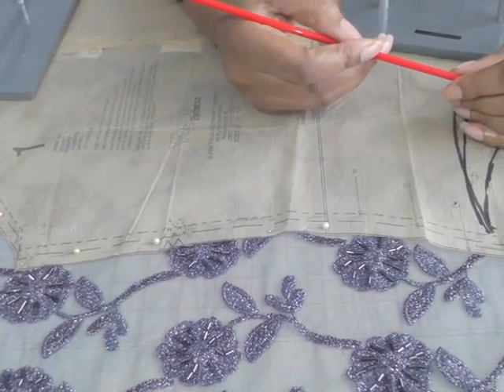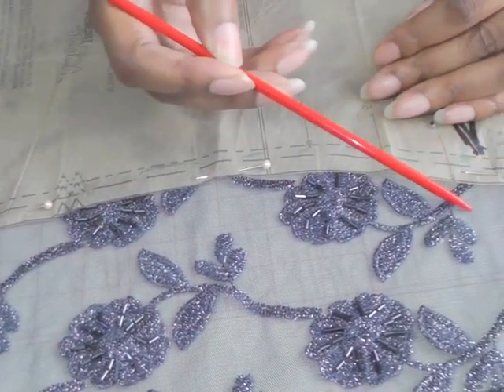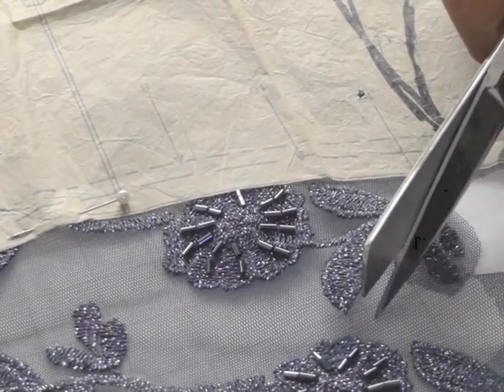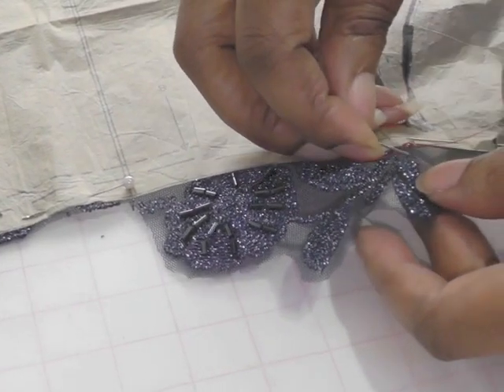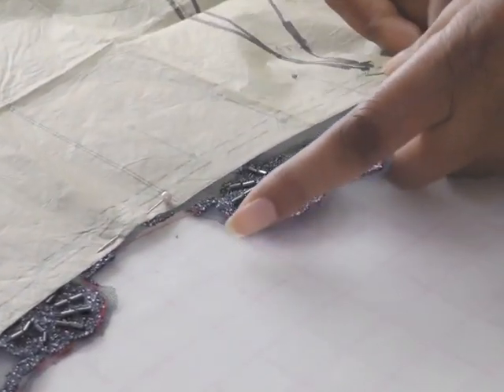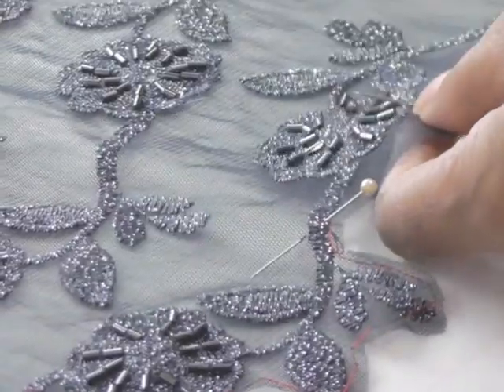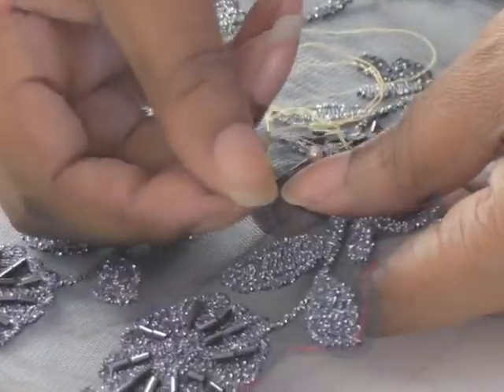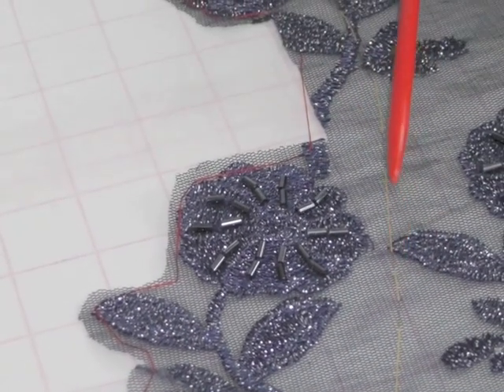Cutting Out Lace Fabric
The cutting of lace fabric is not a straight forward process because of the patterning on the lace.  In the this tutorial, I’ll show you how to stop and think before making that first cut, tips to follow to get the best result when cutting lace and how to think about design and shaping.